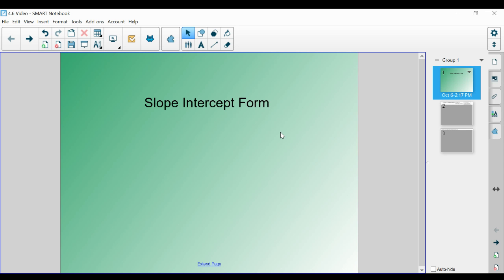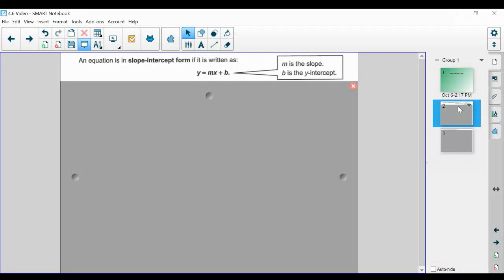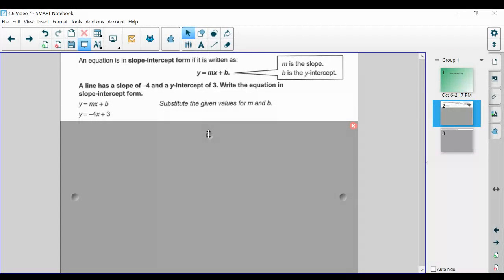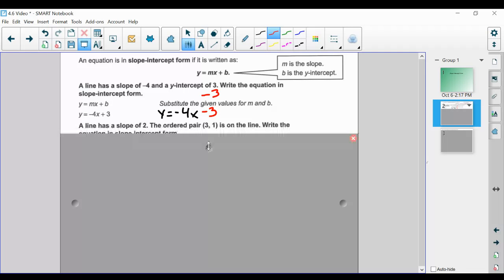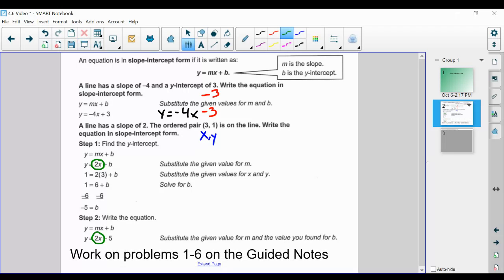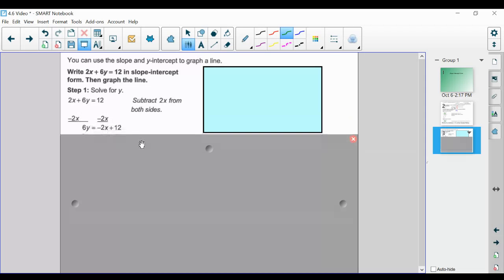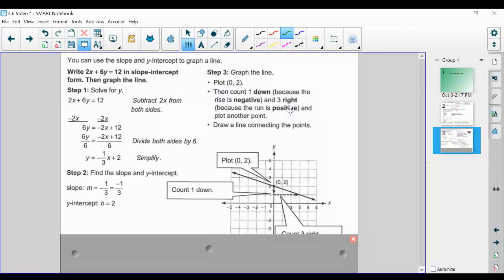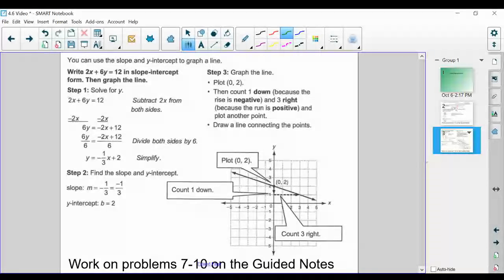Slope Intercept Form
In this video, we go through examples on how to write, and graph linear equations in slope intercept form.